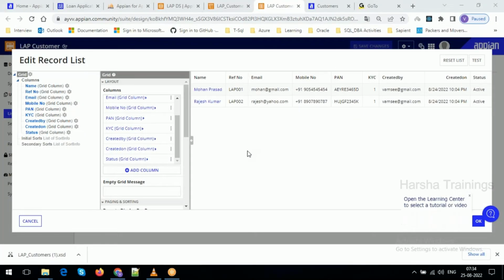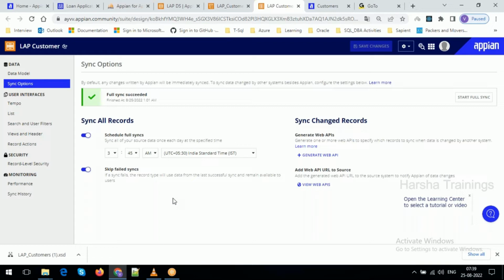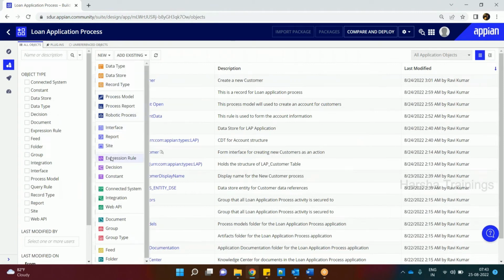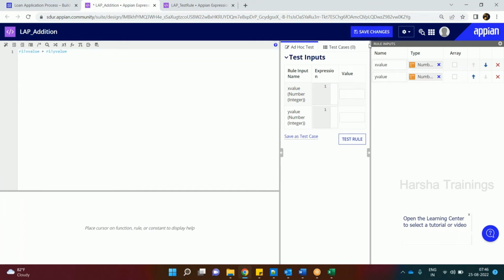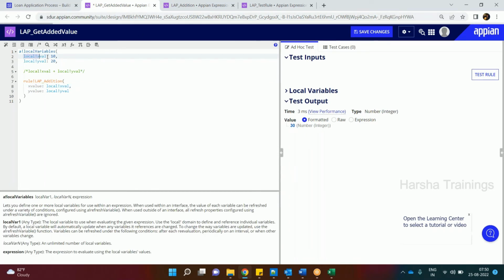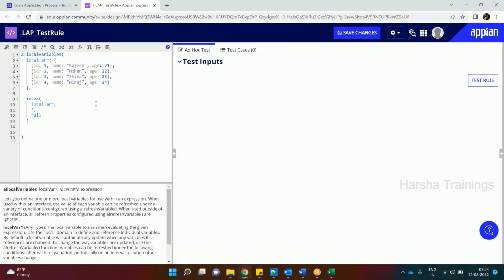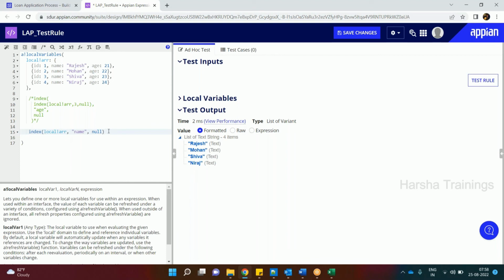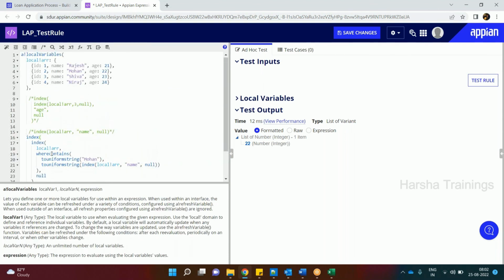Appian Class 04 | Process Model Creation | Appian Tutorial for Beginners | Harsha Trainings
Hello All! In this video, we have discussed about Appian Class 04 | Process Model Creation | Appian Tutorial for Beginners | Harsha Trainings

pega
pega pega
pega developer
pega interview questions and answers
pega knowledgebase
data transform in pega
pega portal
pega bytes
case management in pega
pega tutorial
pega course
pega news
Pega Tutorial
Pega tutorial for Beginner
Pega CSA
Pega CSSA
Pega LSA
Pega Interviews

Regards,
Harsha Trainings,
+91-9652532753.